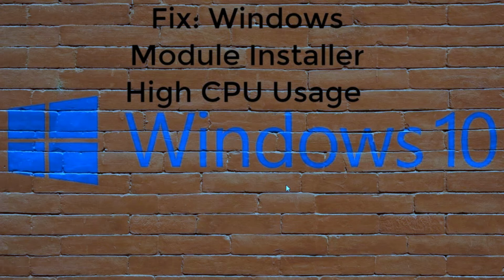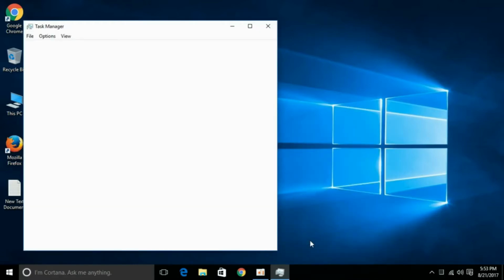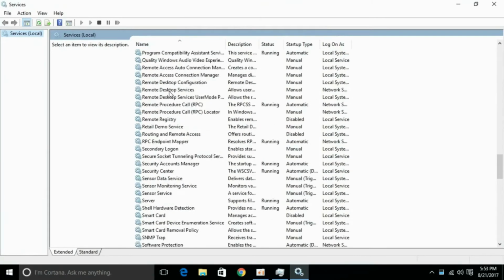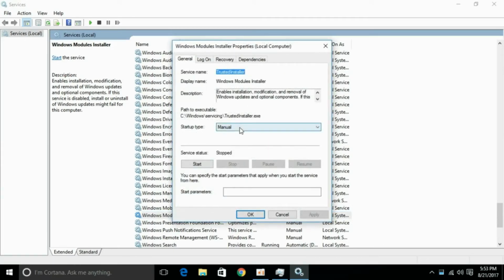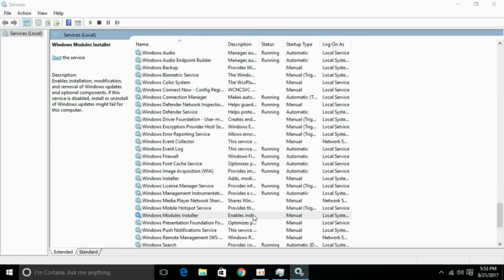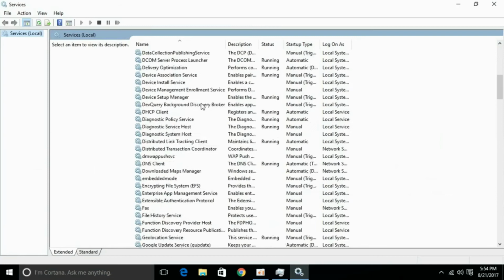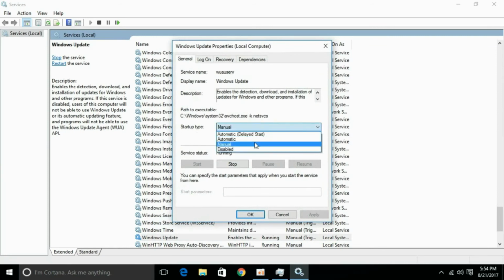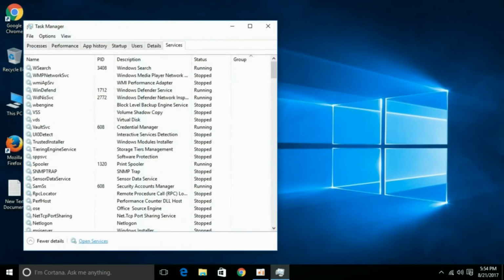How to Fix the Windows Module Installer Worker High CPU Window 10#tiworker.exe windows 10#window 10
In this video i talk about  How to Fix the Windows Module Installer Worker High CPU Windows 10